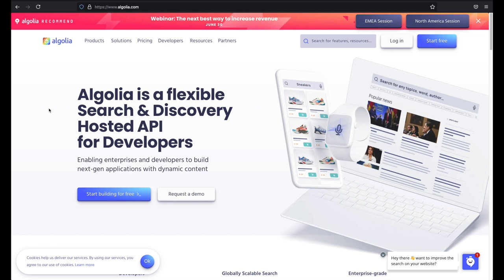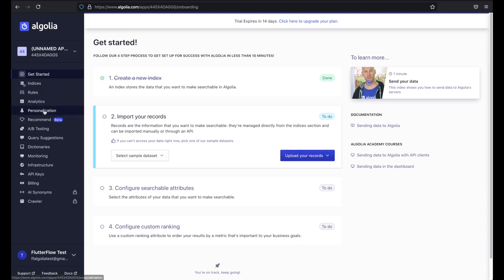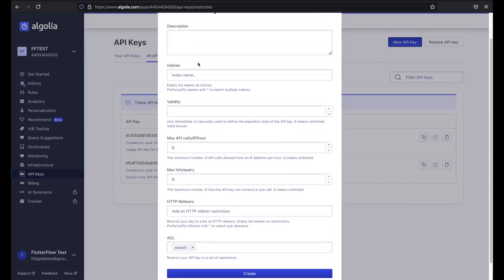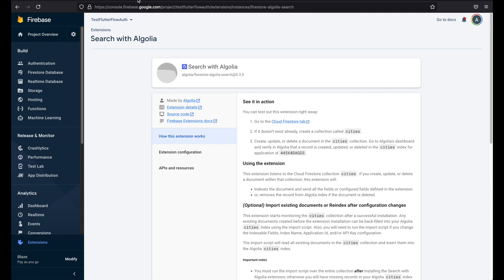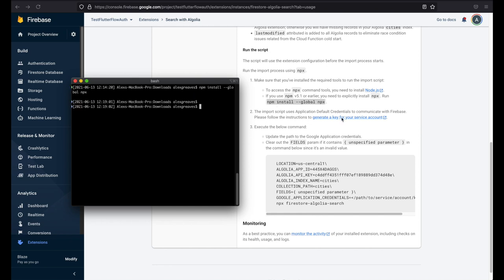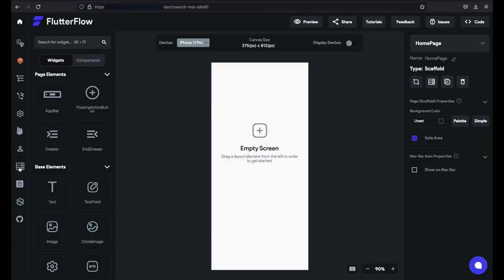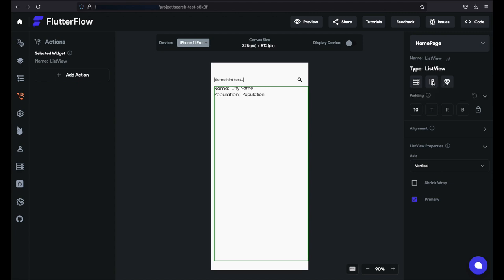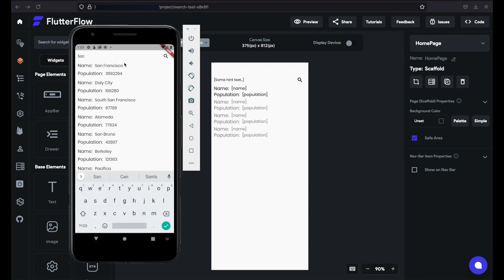Setting Up Search In FlutterFlow | FlutterFlow Tutorial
Quick guide on how to add search to your FlutterFlow app, powered by Algolia. Search for documents by keyword or location with a quick and easy setup!